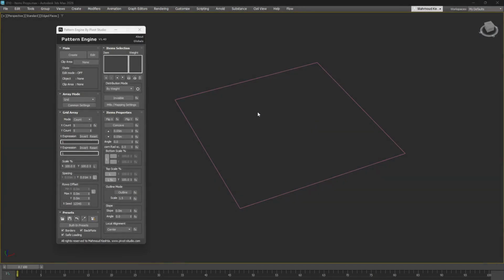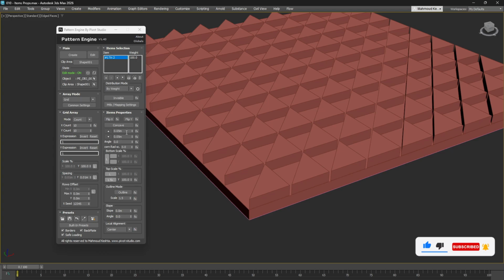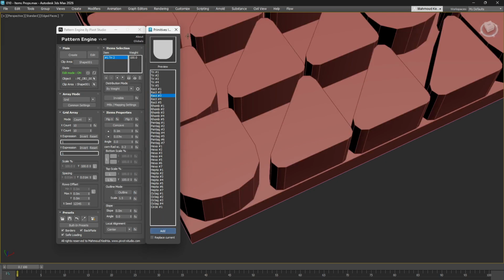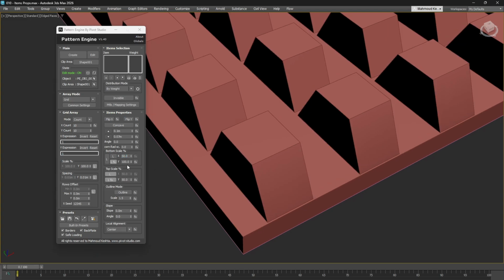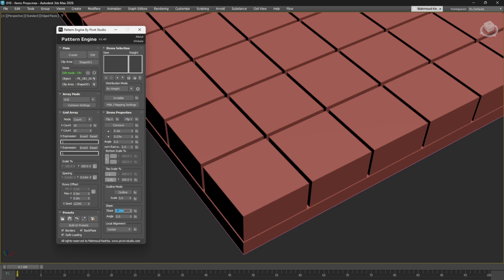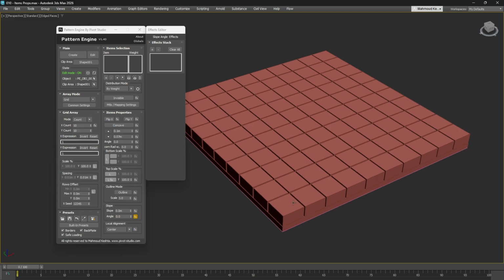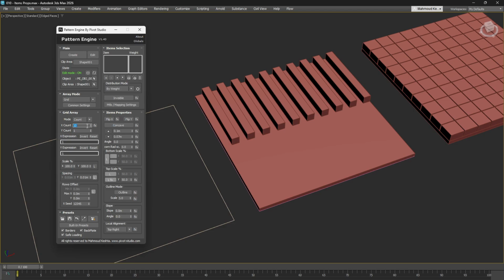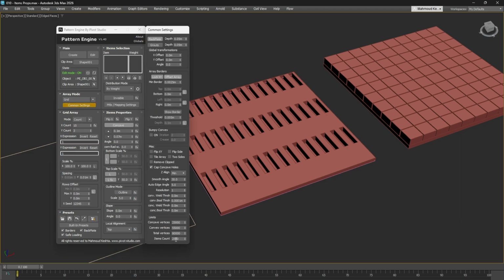Getting Started with Pattern Engine for 3ds Max | 09 - Items Properties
In this video, we'll talk about the Item Properties, such as depth, angle, corner radius, scale, and some other parameters.